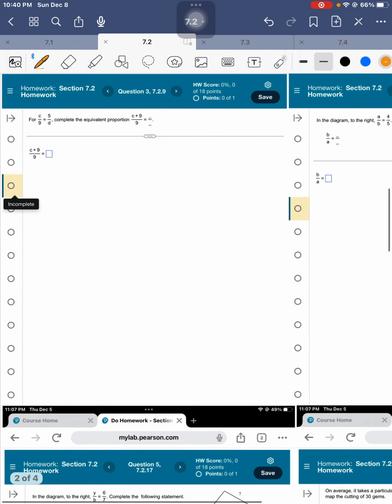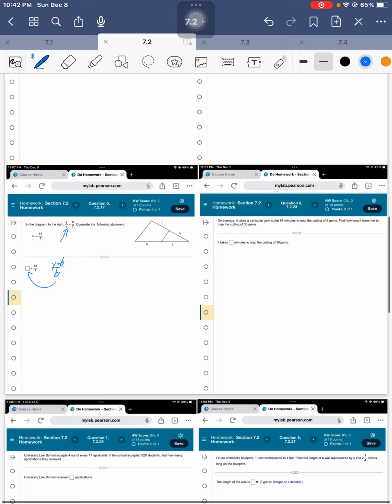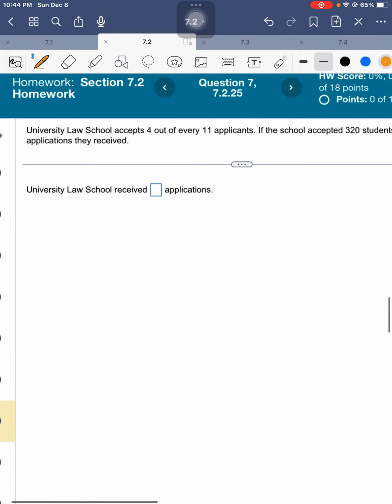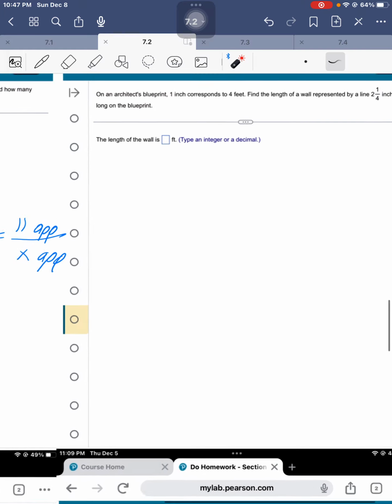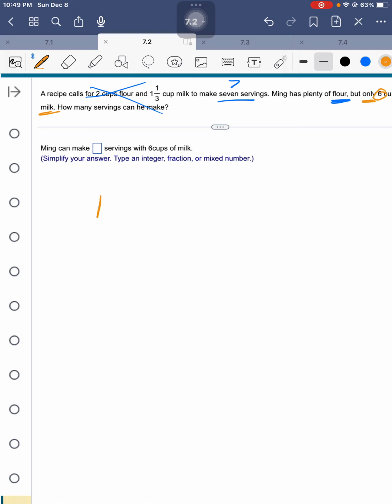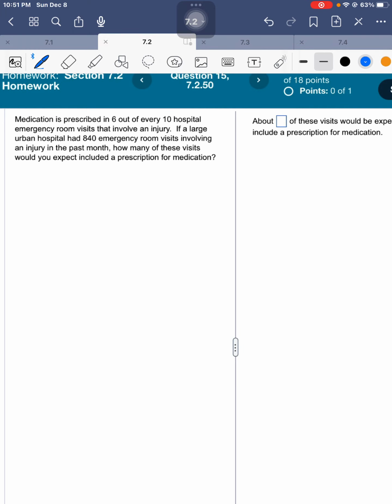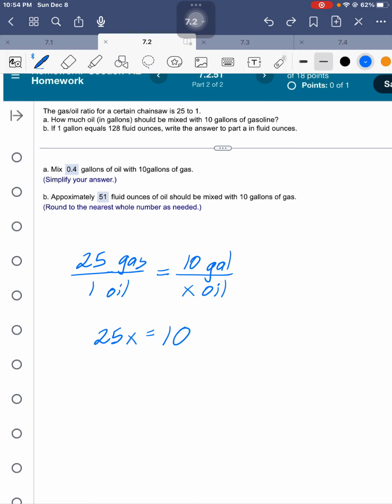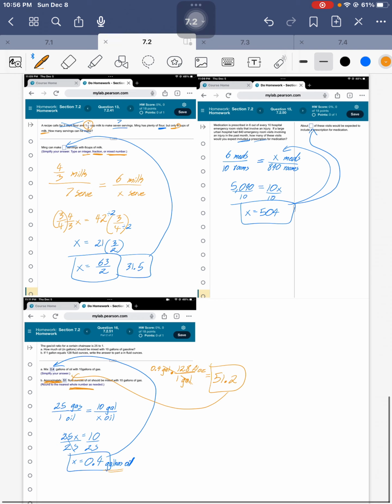Chapter 7.2 Test Review - Proportion Properties